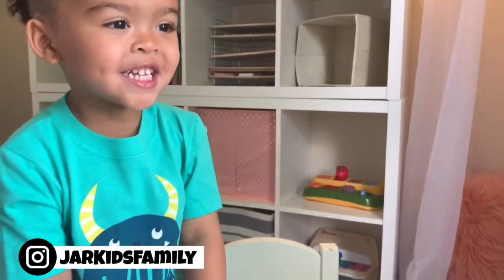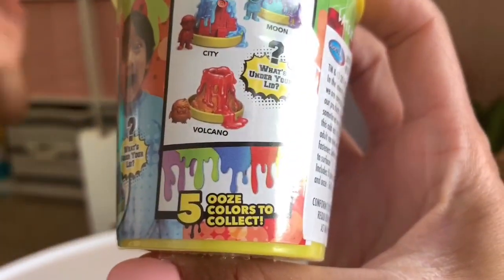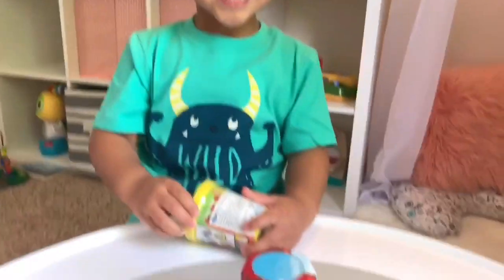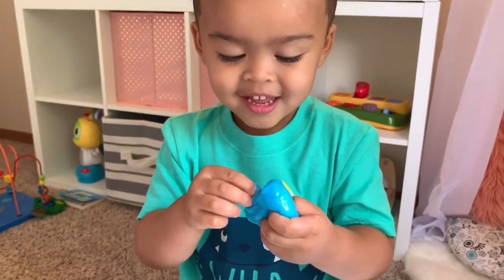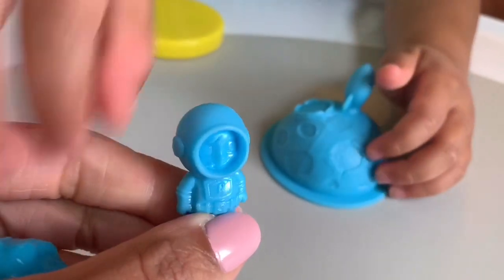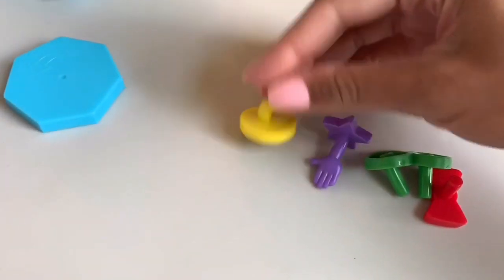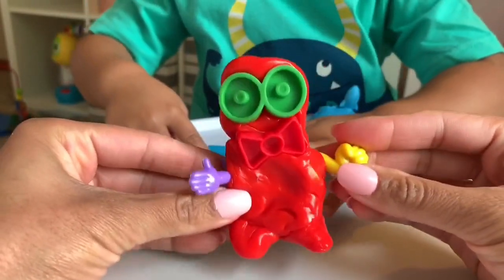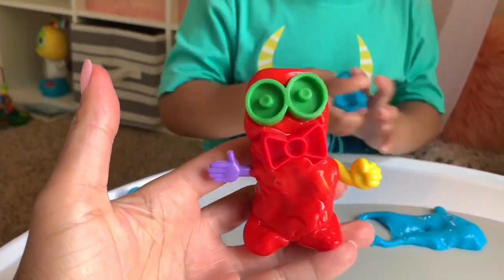RYAN'S WORLD PUTTY PAL & OOZE UNIVERSE || Ryan's World Toys Slime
Hi friends!
Lets open Ryan's World Putty Pal & Ooze Universe.
The putty comes with stamps that can be used to build your own Putty Pal and the Ryan's World Ooze Universe has a hidden figure under the lid with three to collect, Which will we uncover today, Watch till the end to find out.

Want more Ryan videos? CLICK BELOW!

Account managed by parents.

New Ryan's world toys, Ryan's world slime, Ryan's world putty build a pal & Ooze universe, Ryans world Ooze universe,